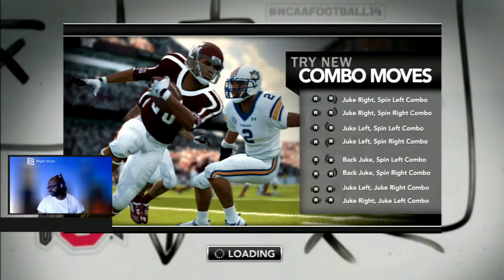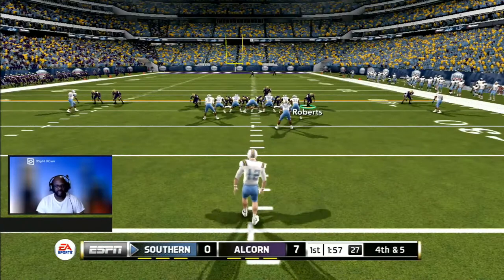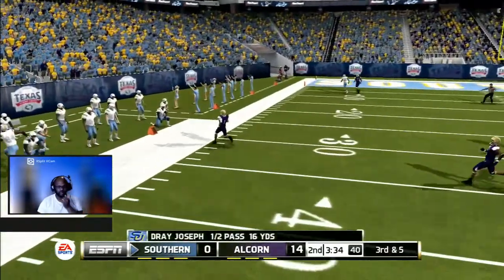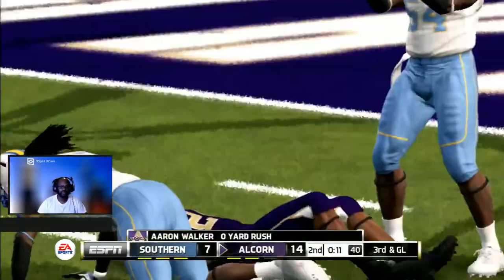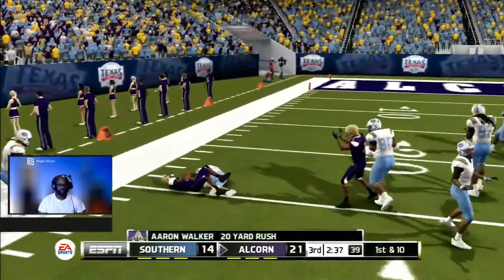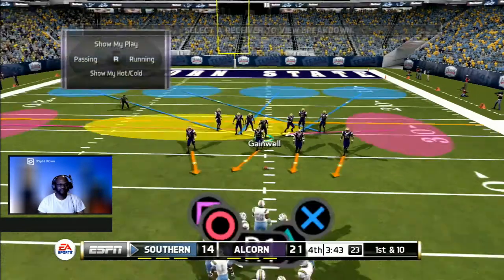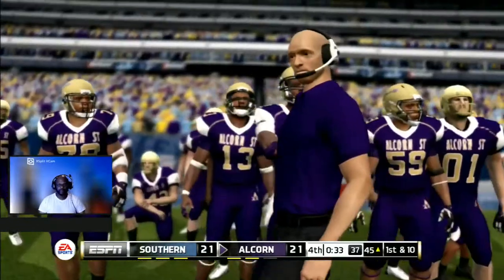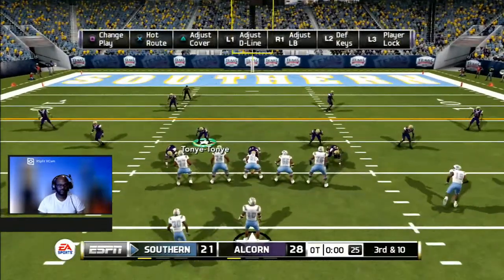NCAA Football 14 HBCU Thriller Southern vs Alcorn State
Hello everyone you are now Gaming With Gamerchamp23 Im a online gamer that plays on the PS4 from madden, nba2k, call of duty, battfield, ufc and much more. Don’t Forget To Tap that Notification 🔔